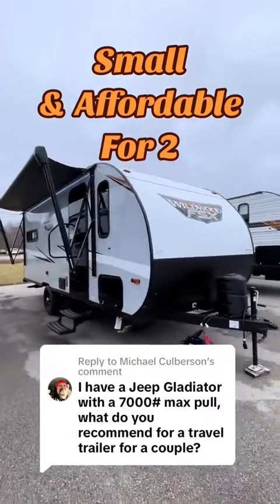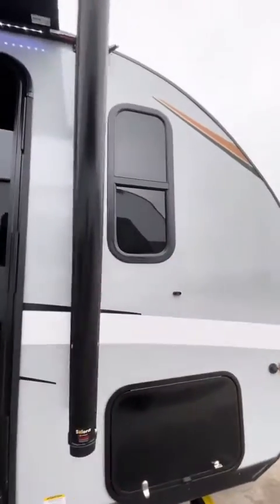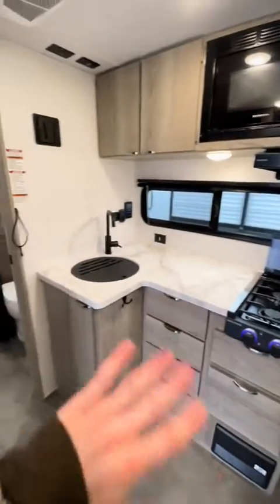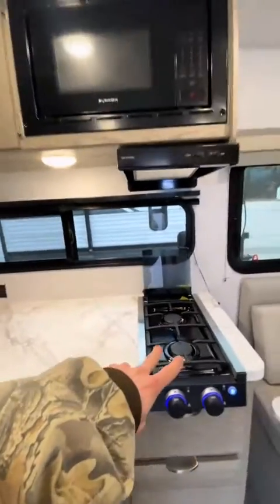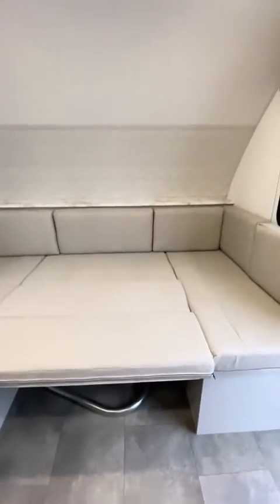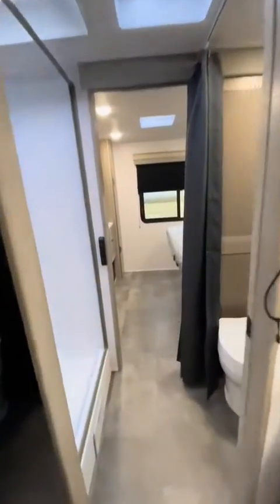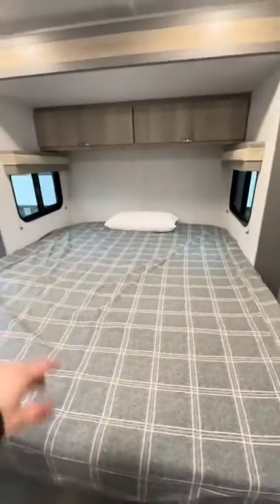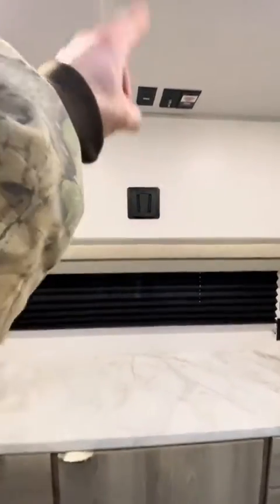Check out this SMALL and AFFORDABLE camper for 2! This is a Wildwood FSX 169RSKX. Now under $26K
You Save: $8,508
SALE PRICE: $25,988
Monthly: $210/mo

Ship Weight 4024 lbs.
Gross Weight (GVWR) 4955 lbs.
Cargo Capacity 931
Length (Exterior) 22 11
Height (Exterior) 10 4
Width (Exterior) 7 6
Slides 1
Fresh Water Capacity 43 gallons
Gray Water Capacity 30 gallons
Black Water Capacity 30 gallons
Primary Awning Length 15 0